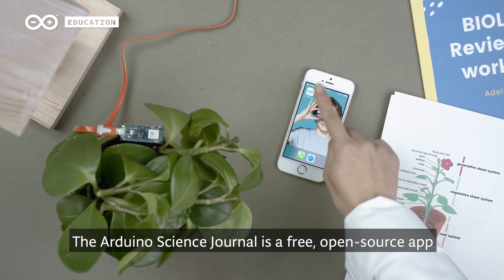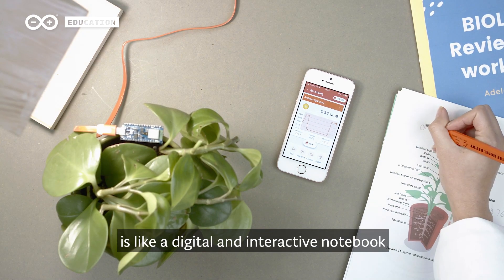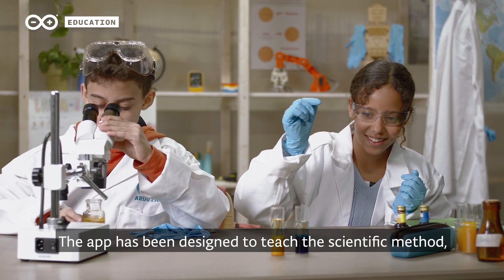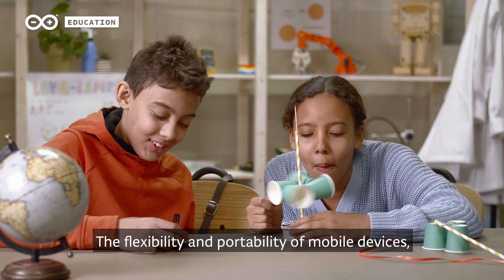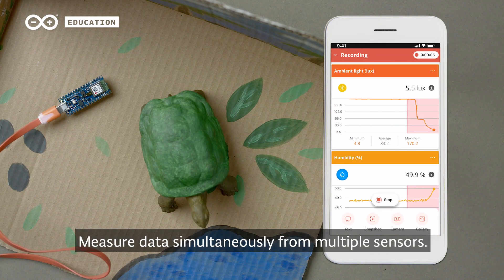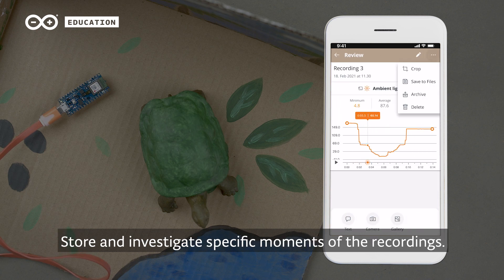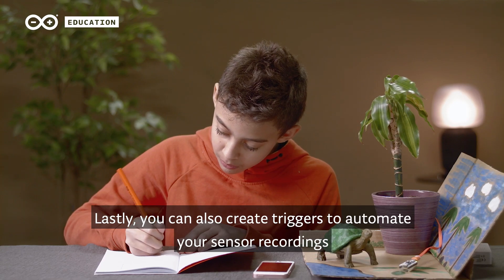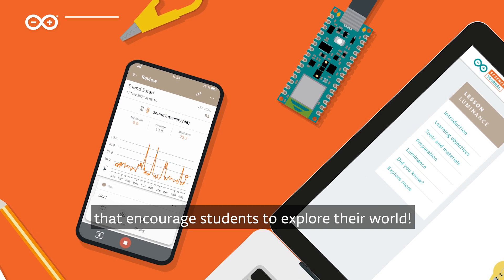How to Improve STEM Education with the New Arduino Science Journal App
Find out how to inspire and empower your students to reason with data and think like real scientists!

Improve science education with the Arduino Science Journal, a classroom-friendly app that helps to teach the scientific methods, through real-life examples that can be applied in different educational contexts. Your students can explore the world, wherever they are!